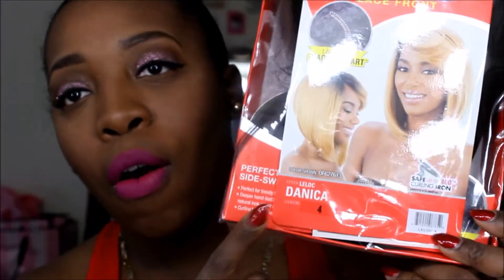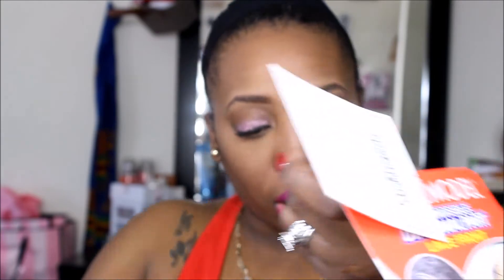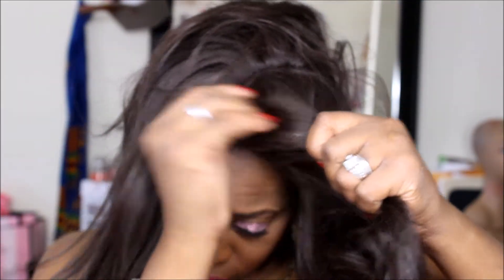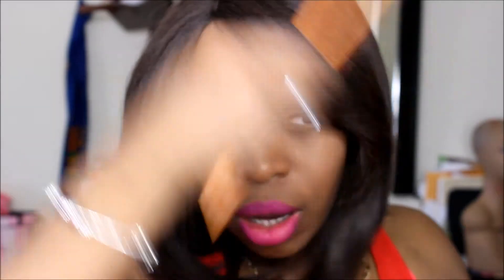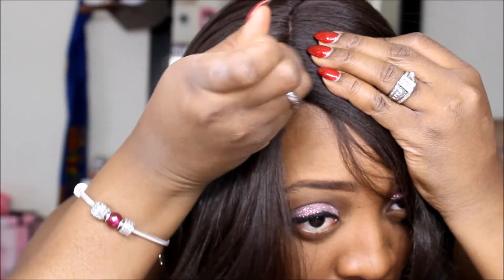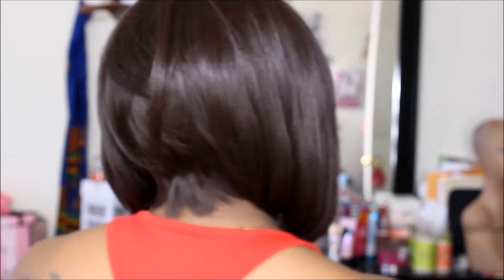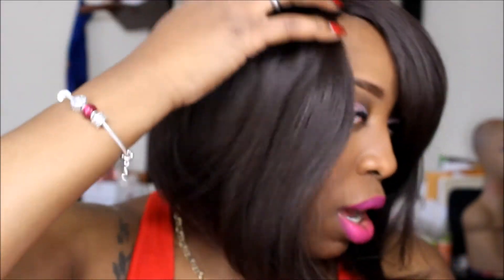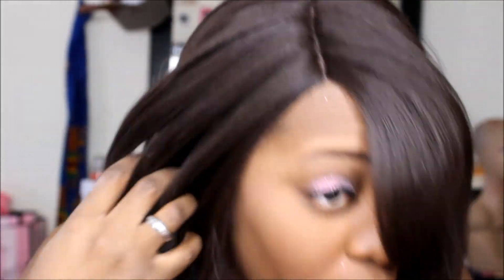Danica wig review